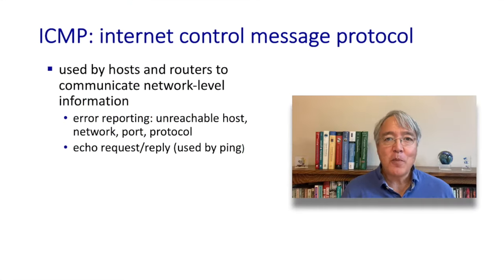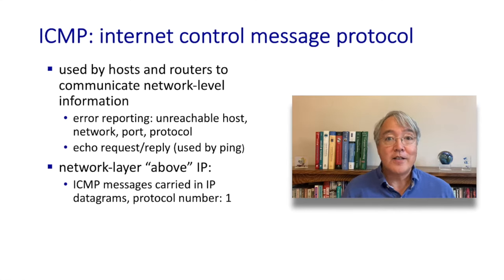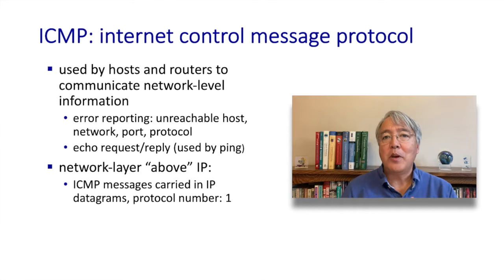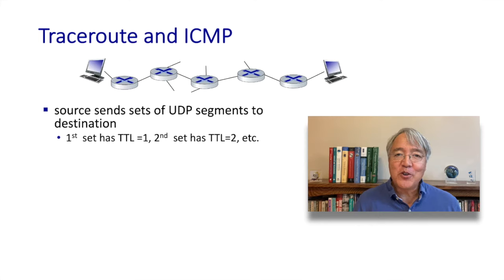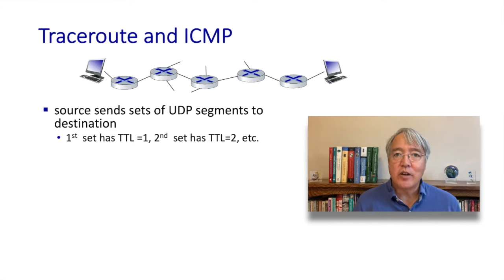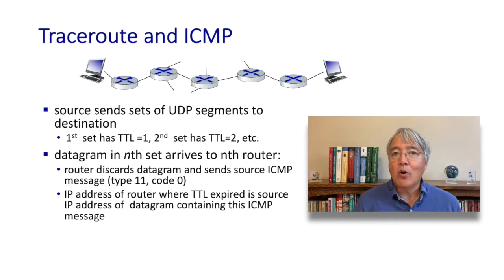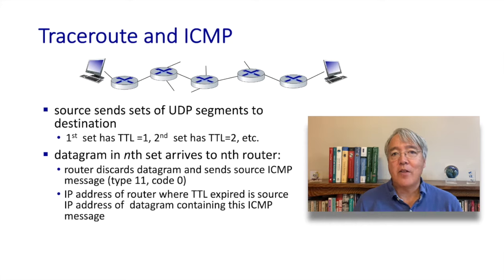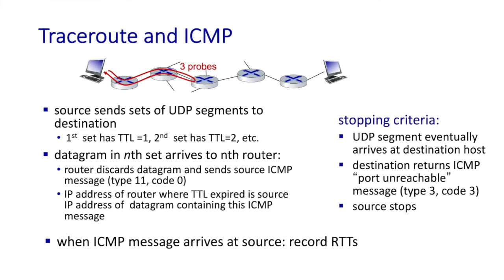5.6 ICMP: Internet Control Message Protocol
5.6 ICMP: Internet Control Message Protocol
Video presentation: Computer Networks and the Internet. ICMP, Traceroute